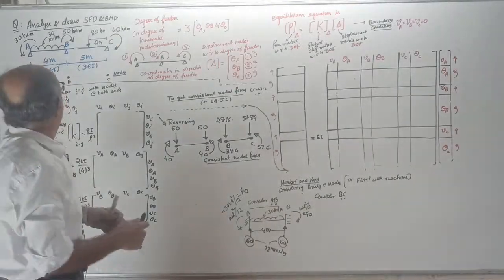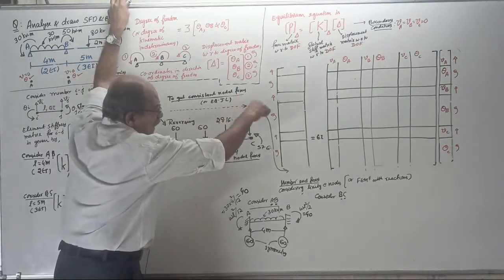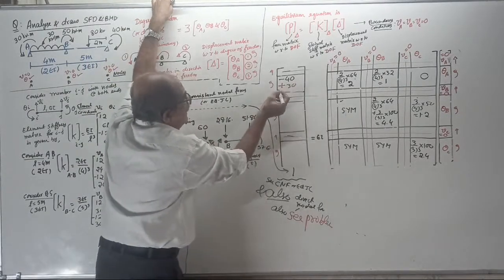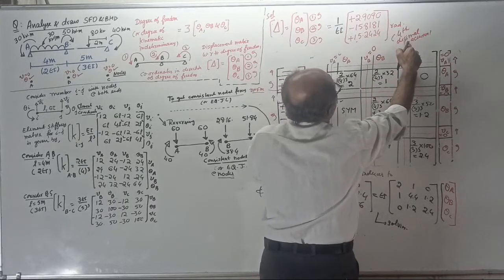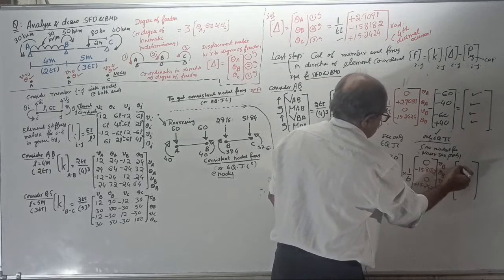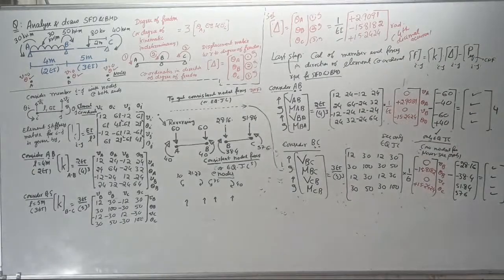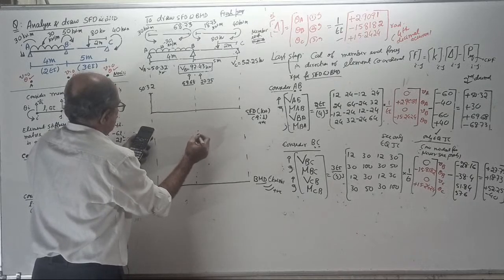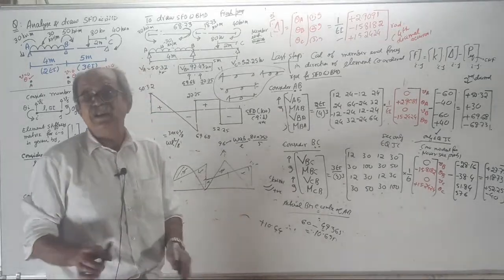FEM Class 14